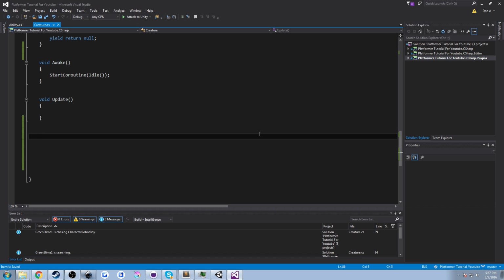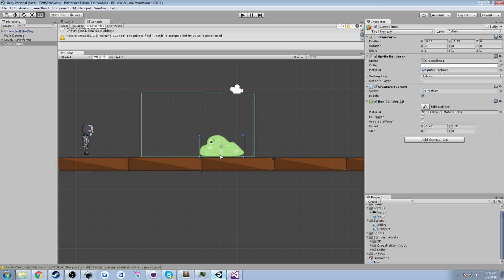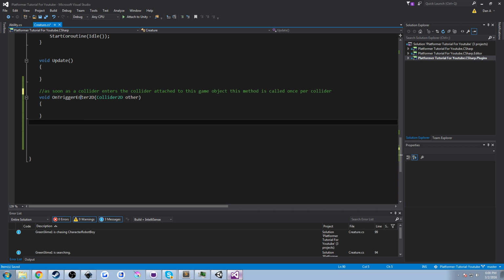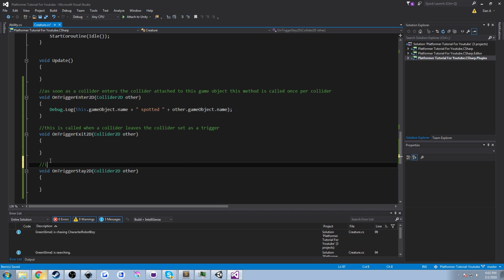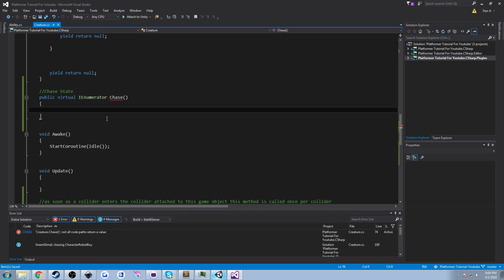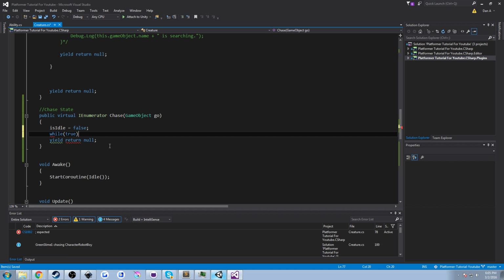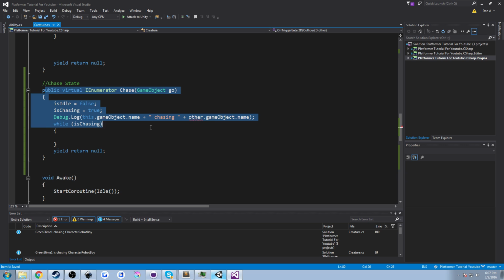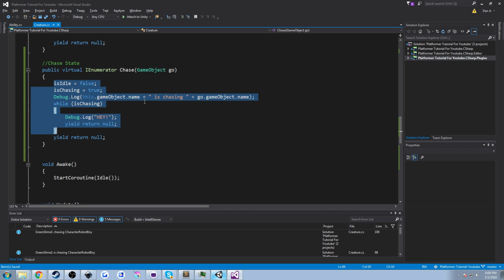Platformer Tutorial Ep 6: Basic AI and Enemy Vision 2[Unity, C#]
Sixth episode of the platformer tutorial. We work on creating some basic 'vision' AI.

Cheers!